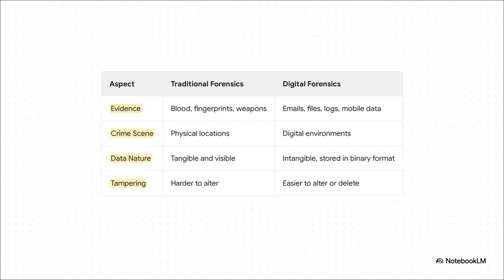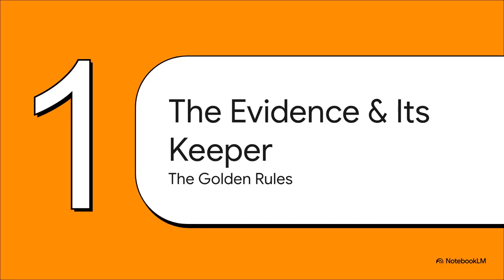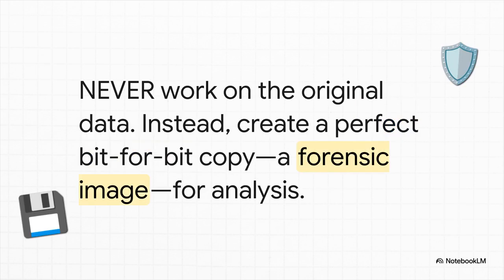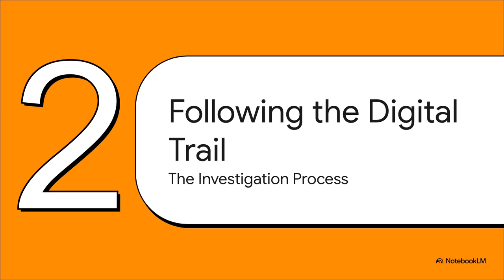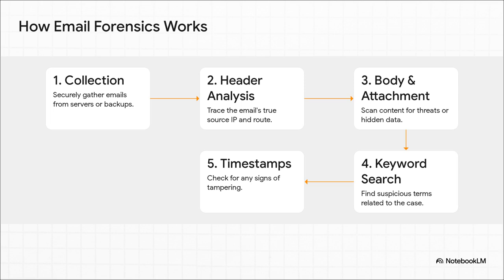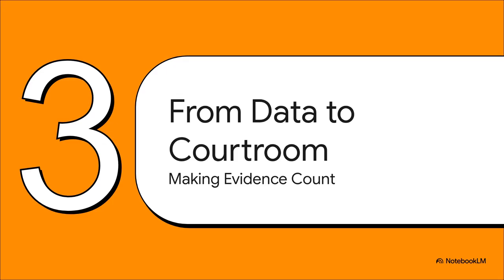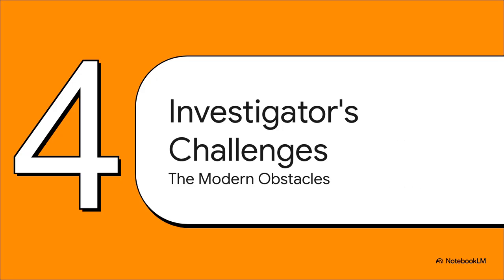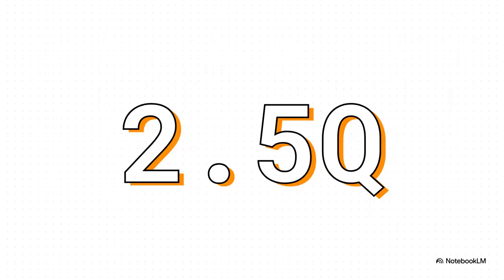The Digital Detective